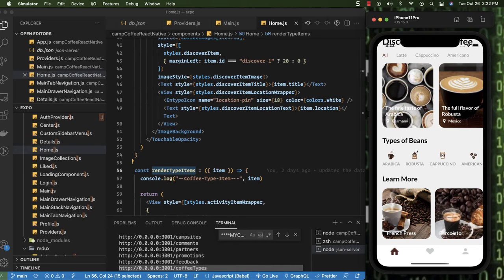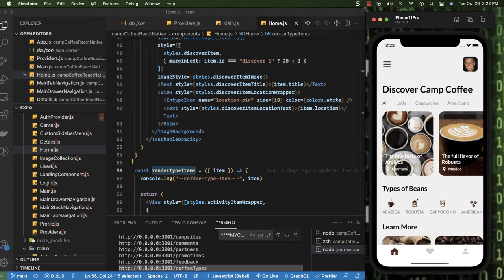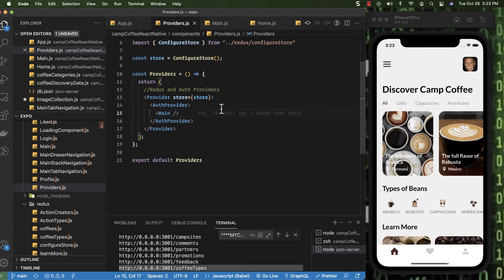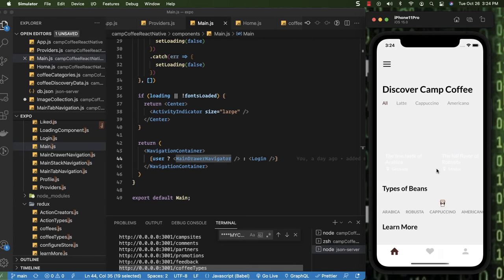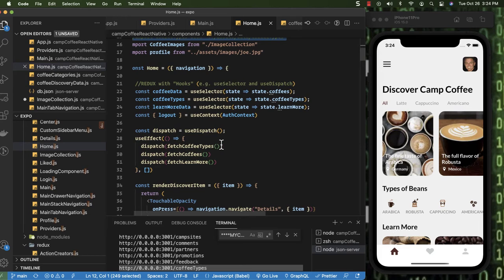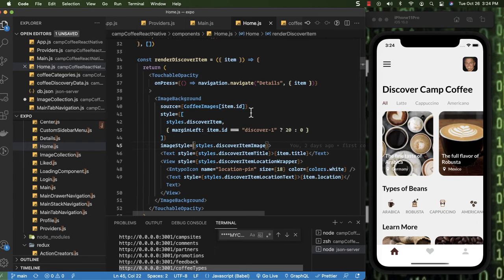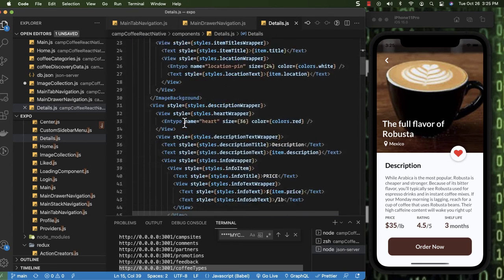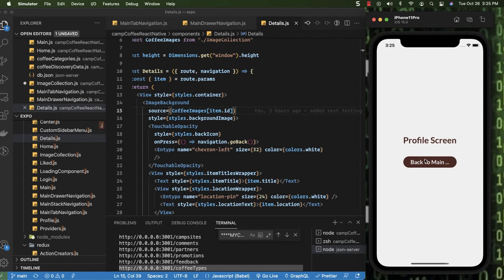GraduationProject - JoeDavault -- FrontEnd Dev BootCamp